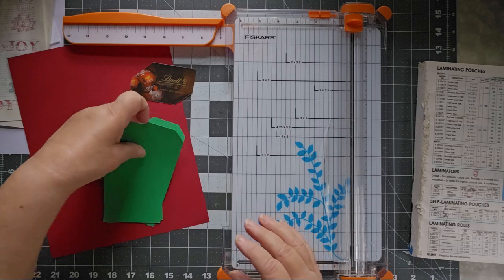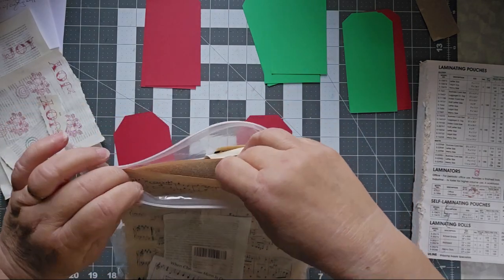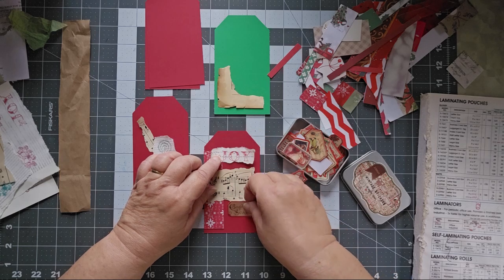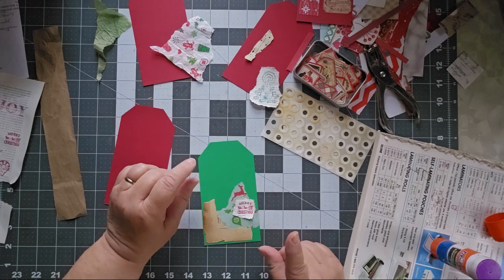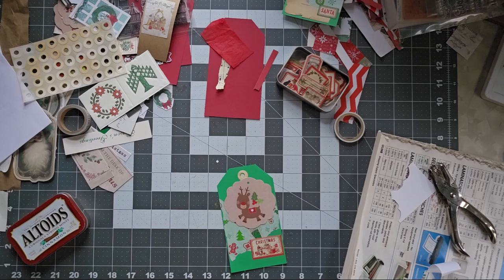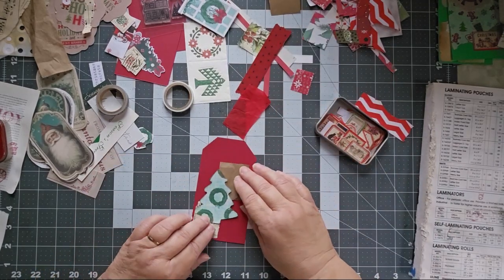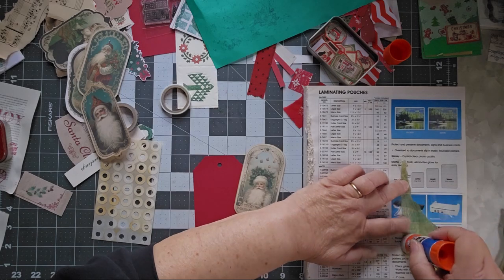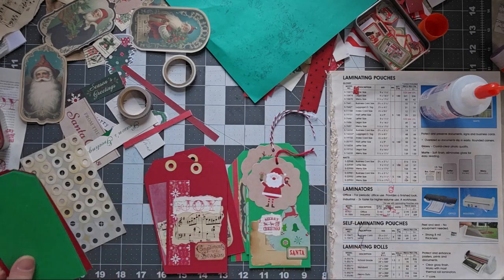Making Tags on this makermonday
Mass Make Monday! Hard to believe I needed more tags, but...here we are. Grab your papers, your focal points, a cup of hot chocolate, and craftwithme for a spell.